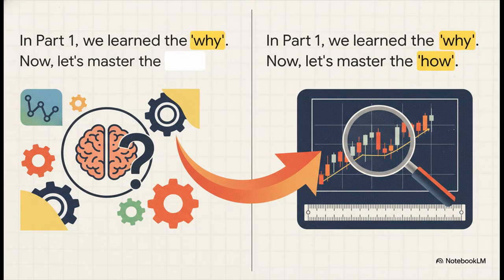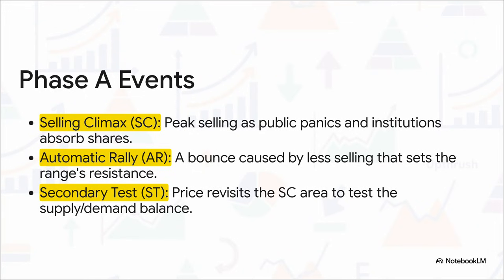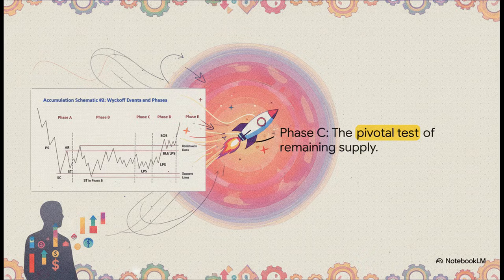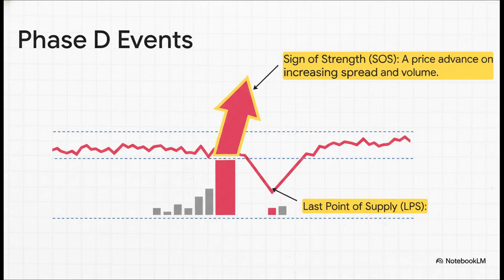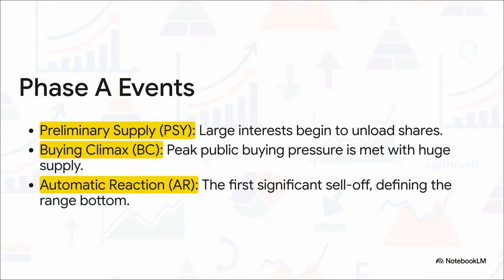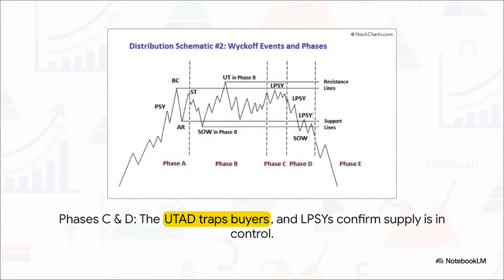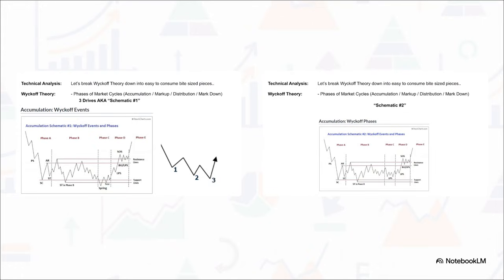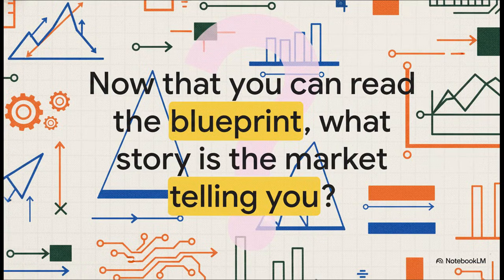Wyckoff Method Part 2: Schematics - The Maps of Institutional Intent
Wyckoff schematics reveal the footprints institutional traders leave behind during accumulation and distribution phases. This overview will help you understand the underlying logic within sideways ranges so you can stop treating them like random noise. We are looking at the basic structures that signal a shift in power between buyers and sellers, giving you a map to follow before the next trend begins. It is a starting point for recognizing institutional intent on your charts.

Chapters
00:00 Intro
00:49 Accumulation Schematic
01:20 Phase A: Stopping the Trend
01:43 Phase B: Building the Cause
02:22 Phase C: The Test/Trap
02:56 Phase D: Trend Emerges
03:33 Phase E: The Markup
03:48 Distribution Schematic
04:57 The Upthrust (UT)
05:17 The UTAD (Final Trap)
05:47 Schematic Variations
06:29 Applying it to Trading
07:30 Outro

I spend time curating & categorizing trading knowledge sources so i can use AI to create digestible educational nuggets. My intent is to strengthen my neural pathways that lock knowledge in, and ultimately master the craft of trading. Hopefully it's useful for others too.